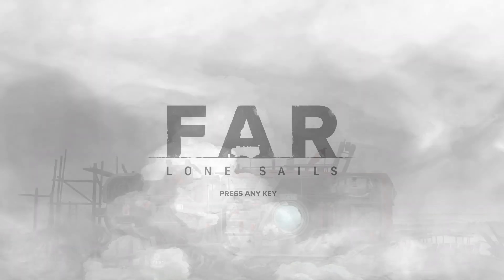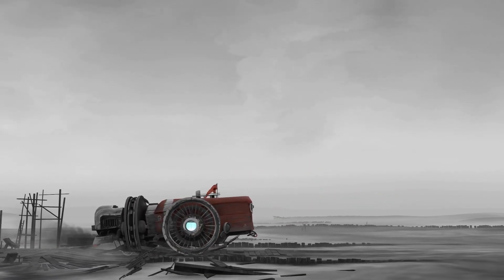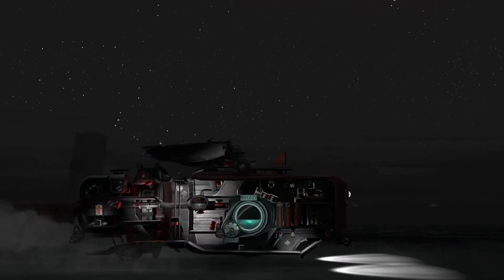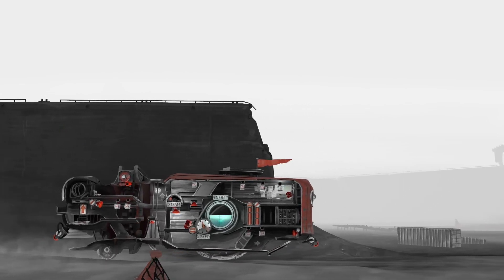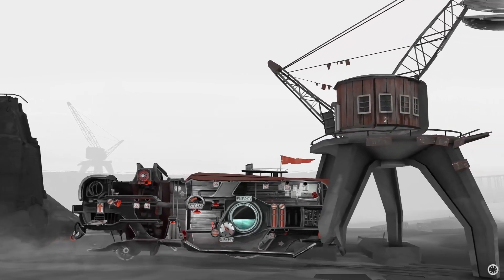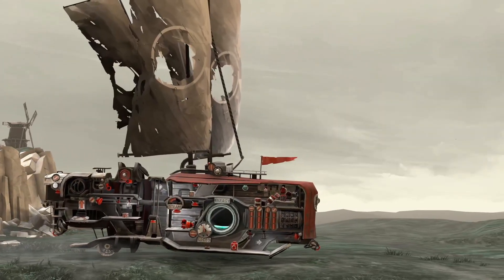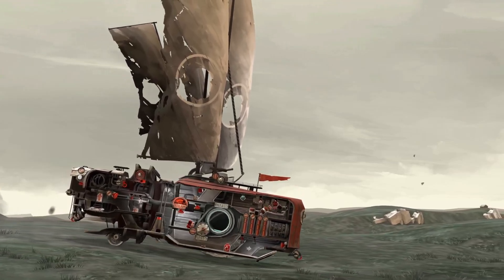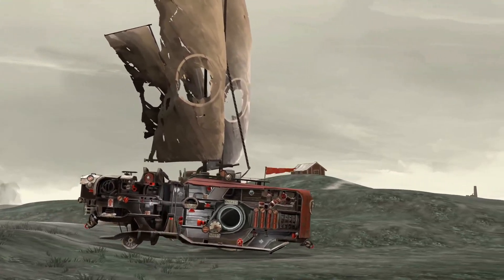A Short Review of FAR: Lone Sails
Travel across a post apocalyptic landscape on a steam powered engine